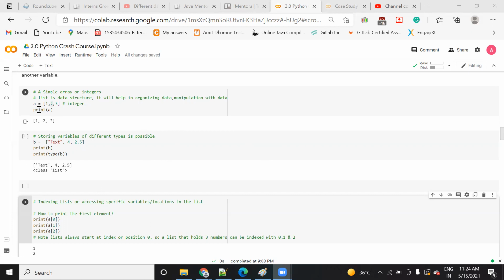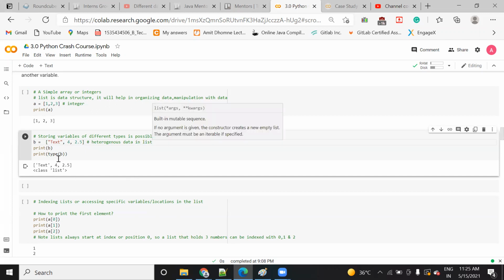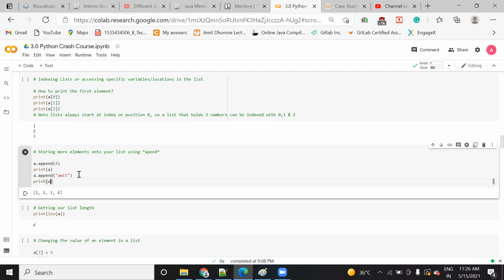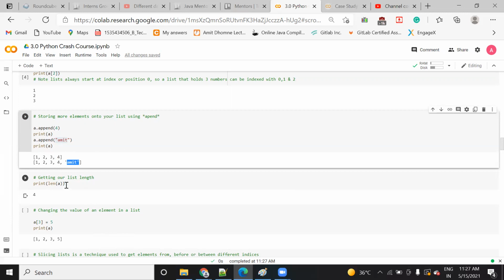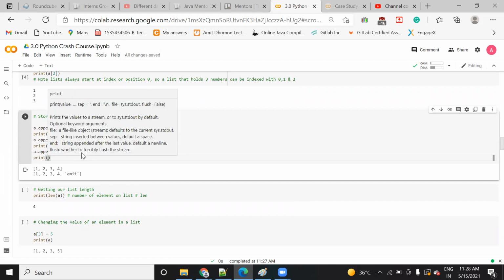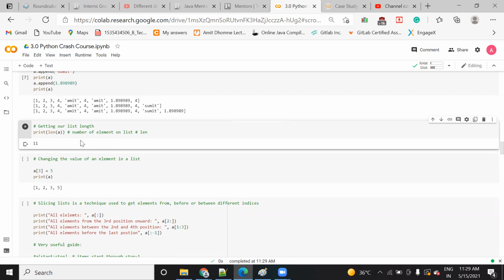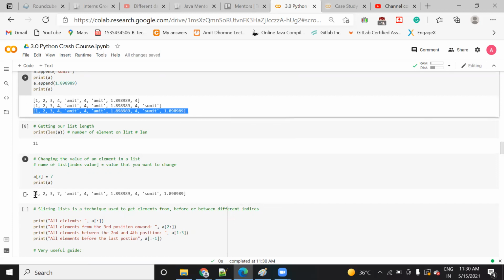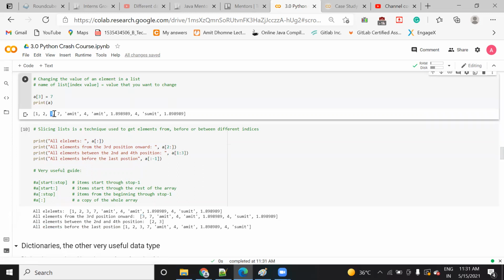List operation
In this video, I have discussed how to play with List Data structure in python

I answered a few questions in this video :
What is the append function in the list?
How to add elements to the list?
How to use slicing with List Data Structure?